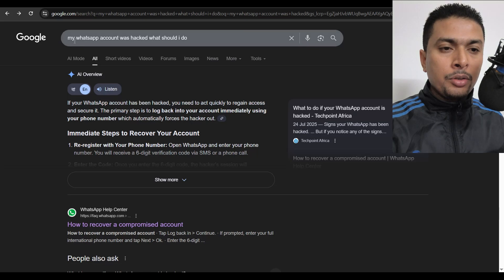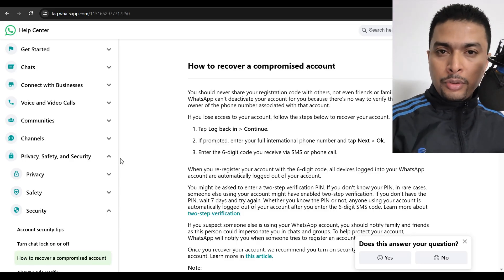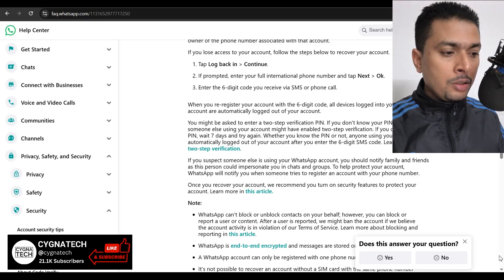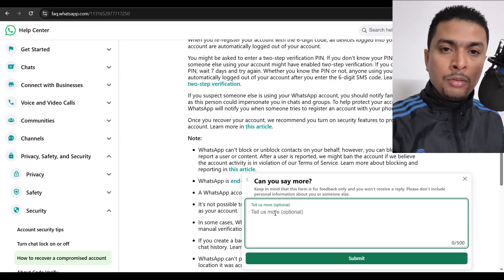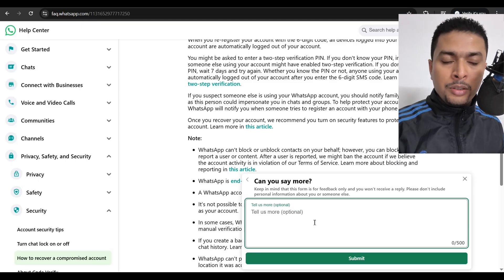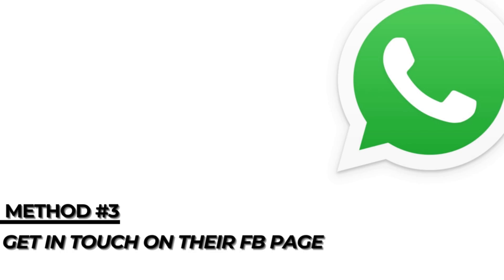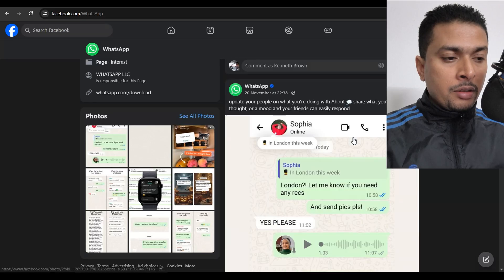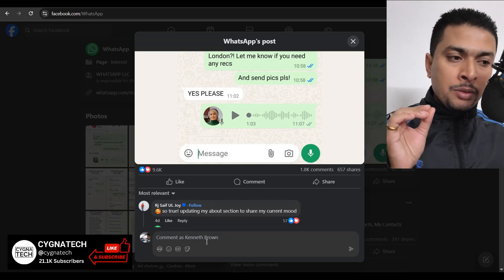🚨 How to Recover a HACKED WhatsApp Account (Android & iOS) - 3 Methods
Has your WhatsApp account been hacked or compromised? Don't panic! In this urgent security guide, I'll show you 3 proven methods to recover your hacked WhatsApp account on both Android and iOS devices. Act fast to secure your account and protect your personal information!

💡 CRITICAL RECOVERY TIPS:
• Act immediately if you suspect hacking
• Use official WhatsApp recovery methods only
• Enable two-step verification after recovery
• Check all linked devices and remove suspicious ones
• Inform your contacts about the security breach
• Monitor your account for unusual activity
• Use strong, unique passwords

⚠️ SECURITY WARNINGS:
• Never share verification codes with anyone
• Beware of phishing attempts
• Regularly check linked devices
• Use official WhatsApp from app stores only
• Keep your app updated
• Don't use modified WhatsApp versions
• Be cautious with third-party apps

👋 ACCOUNT RECOVERED?